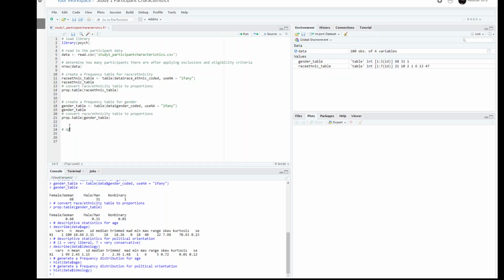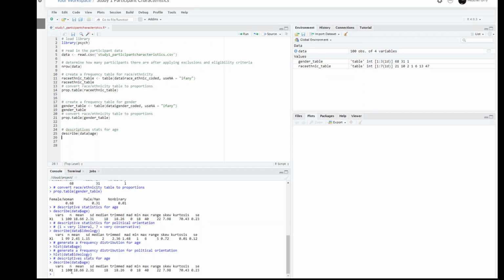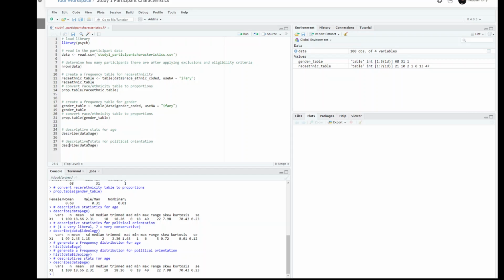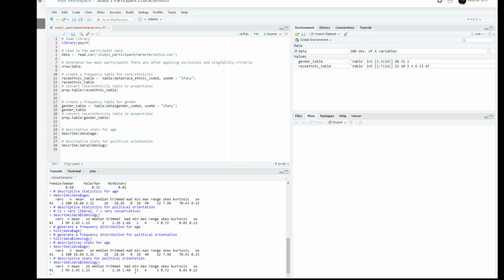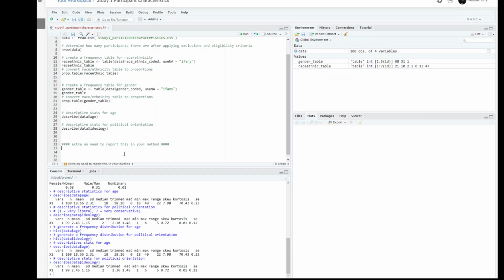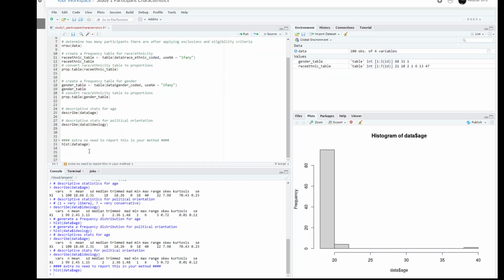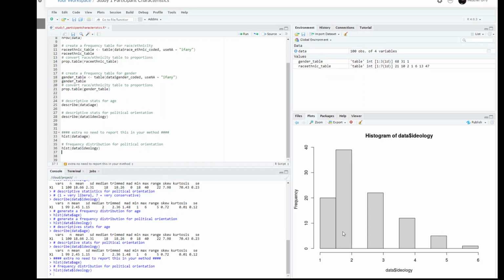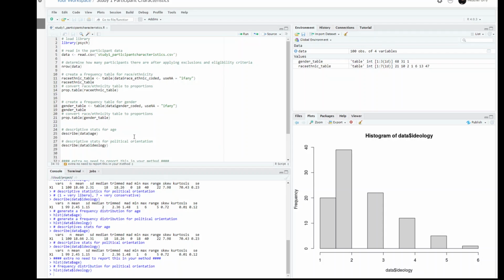Study 1 Participant Characteristics, Part 2 (age, political orientation)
Continuing our use of RStudio to obtain descriptive statistics for age and political orientation. Keep in mind that the specific values I'm showing will not apply to your Method section because I'm using just a subset of 100 participants' responses.